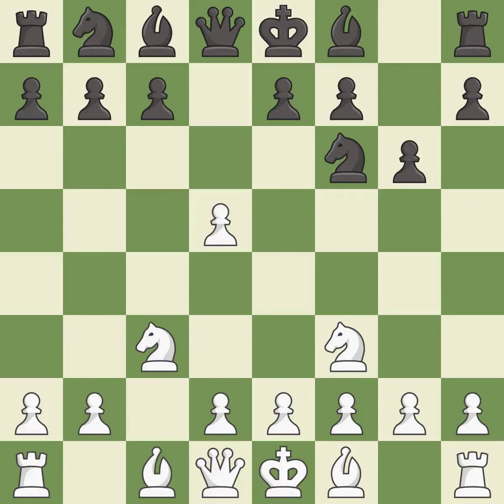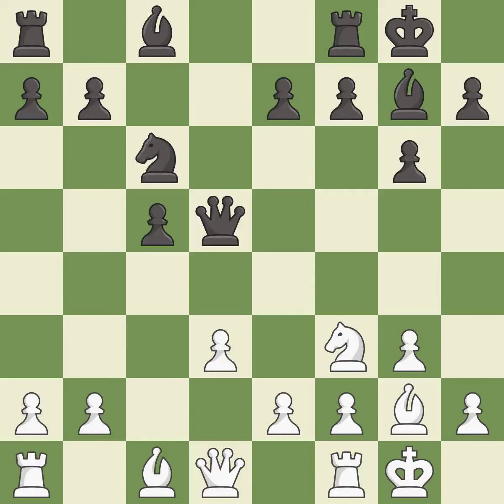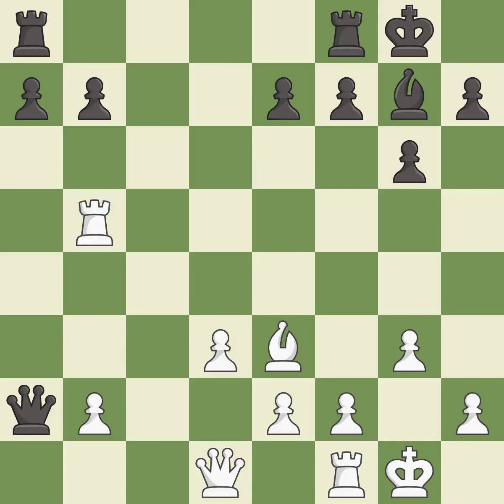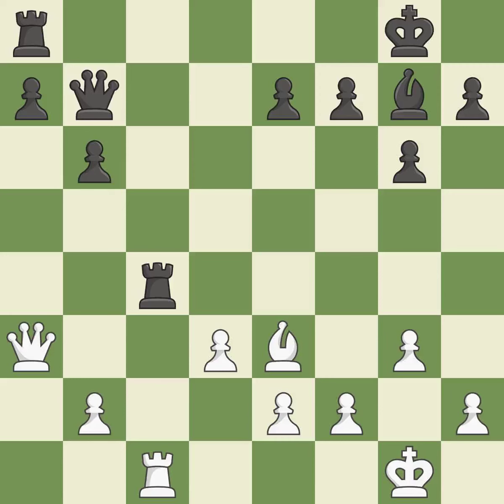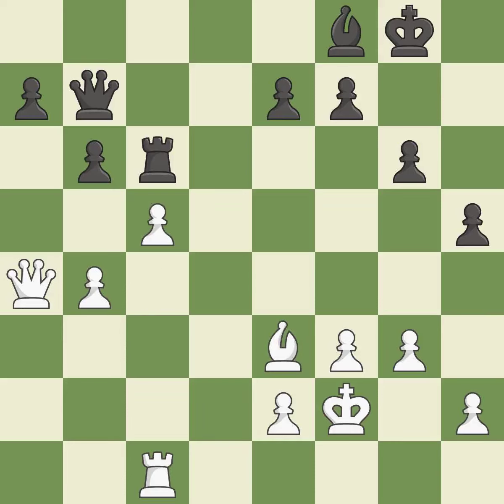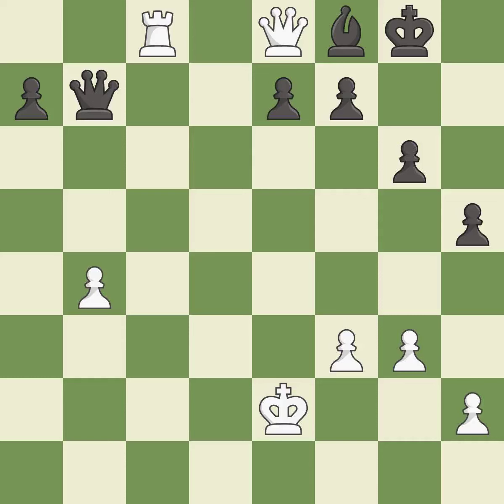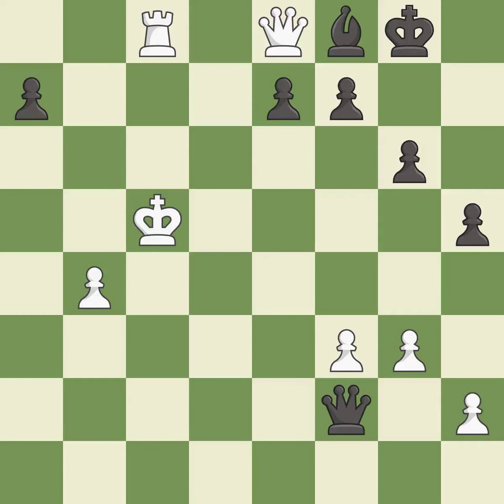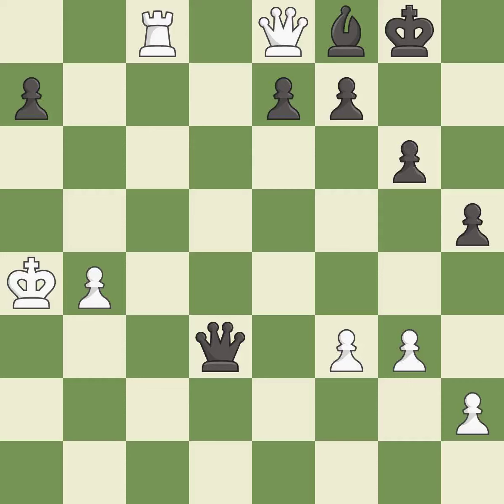White Alekseev, Evgeny,Black Kurnosov, I.,English Opening: Anglo-Indian, Anglo-Grnfeld Defense, 3.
White Alekseev, Evgeny,Black Kurnosov, I.,English Opening: Anglo-Indian, Anglo-Grnfeld Defense, 3.cxd5 Nxd5 4.Nf3 g6 5.g3 Bg7 6.Bg2